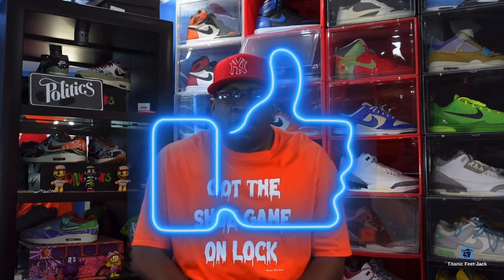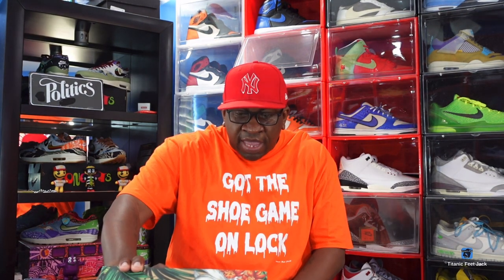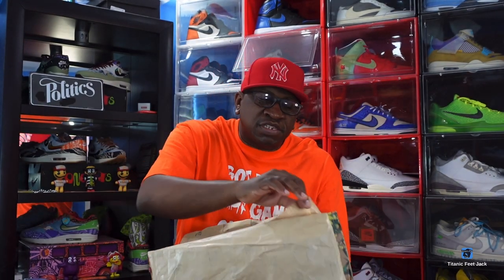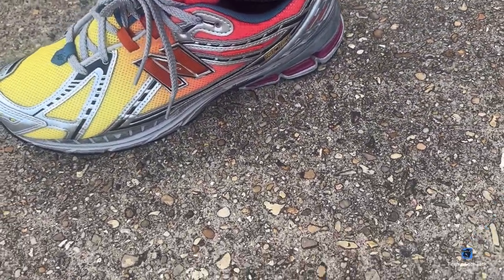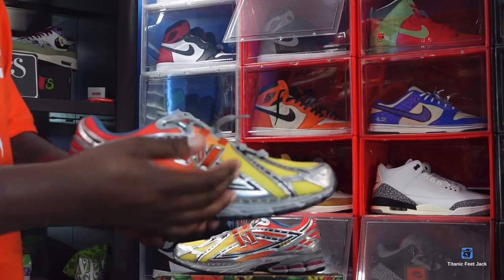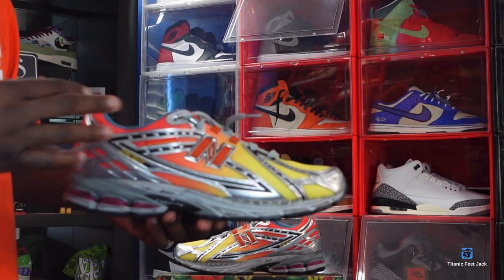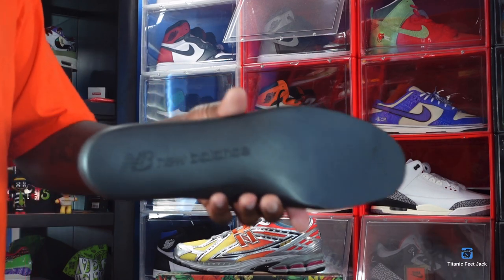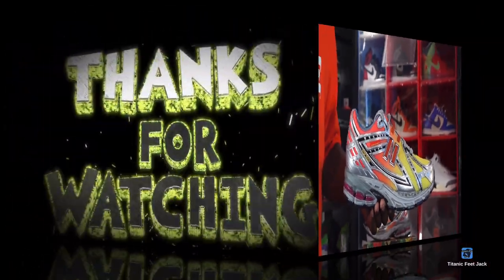SALEHE BEMBURY NEW BALANCE 1906R HEAT BE HOT PACK “LAVA” W/ ON FEET